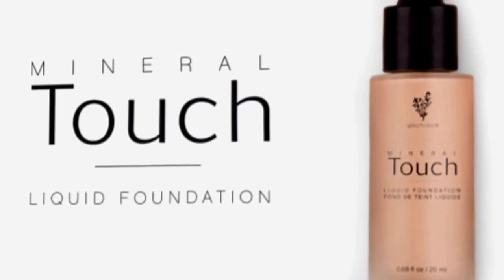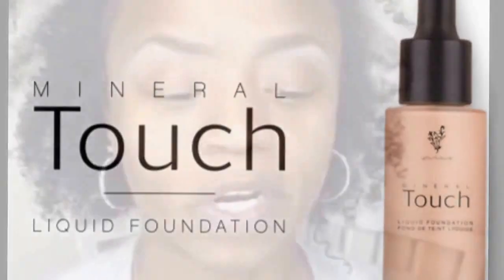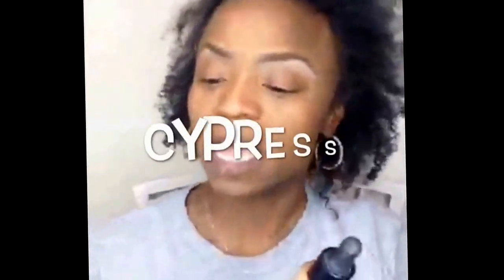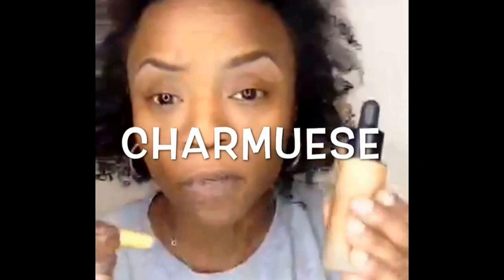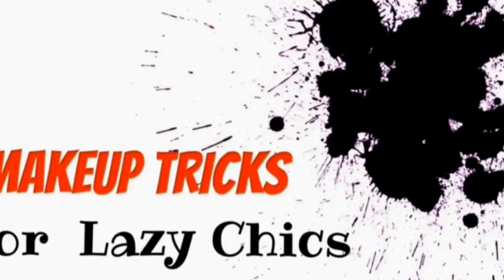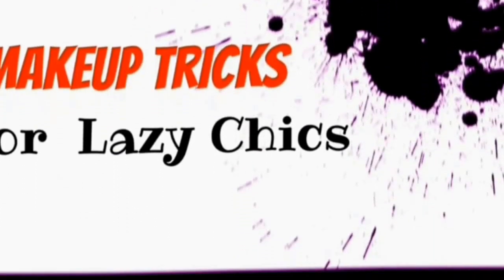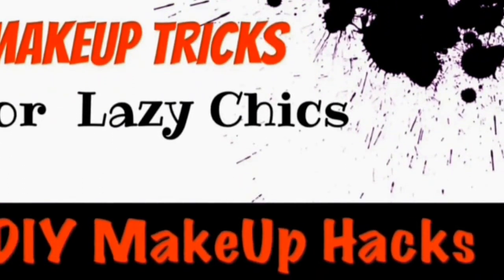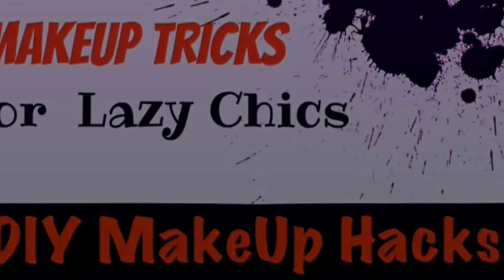Liquid to Powder Younique touch foundation! Y Black Girls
Liquid to Powder Younique touch foundation! Y Black Girls rock
Makeup tutorial using Younique Liquid to Powder Touch Foundation using Black women. Color skin cypress and charmuese tpuch foundation .  How to apply quick contoured face